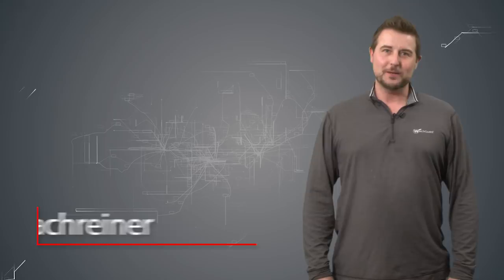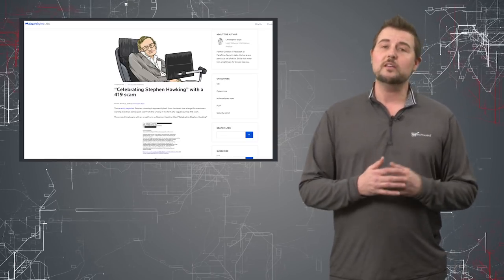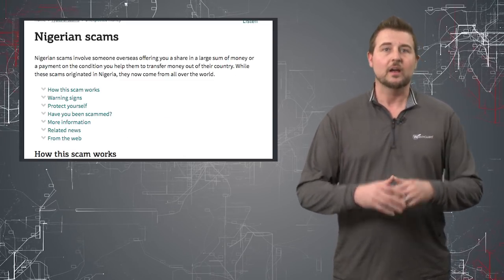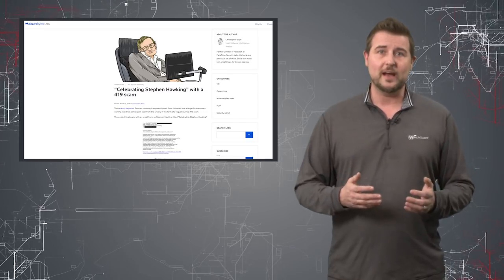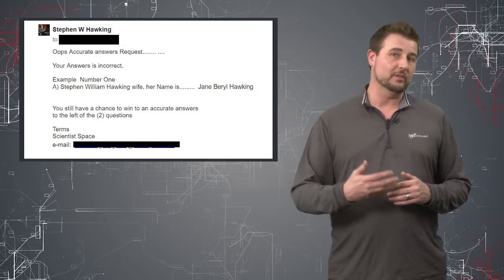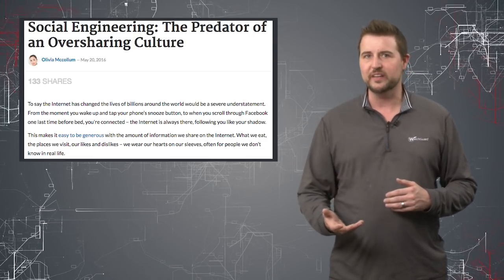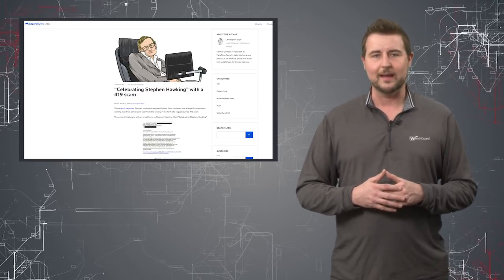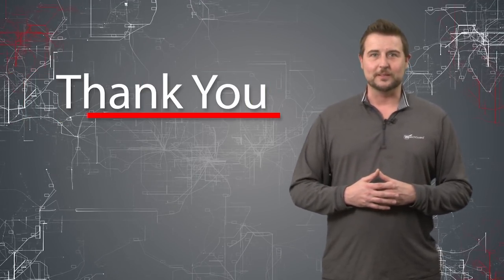Hawking 419 Scam - Daily Security Byte